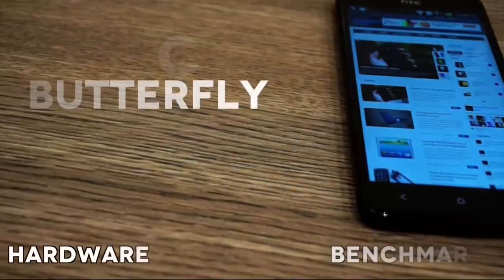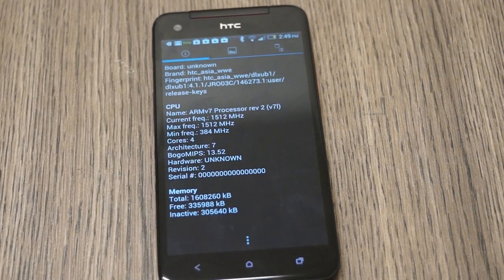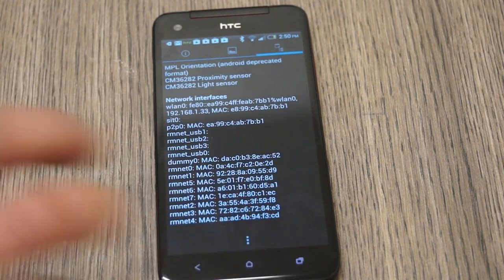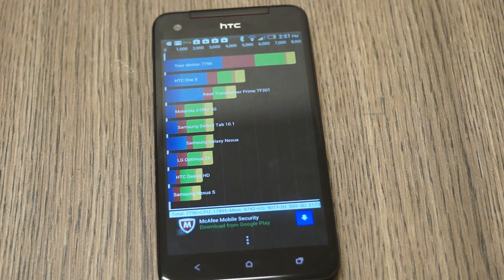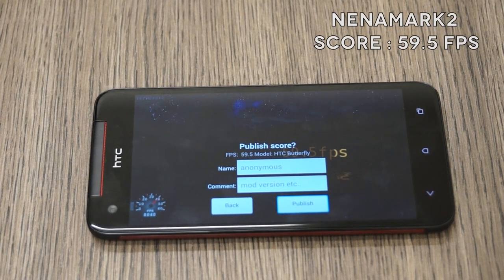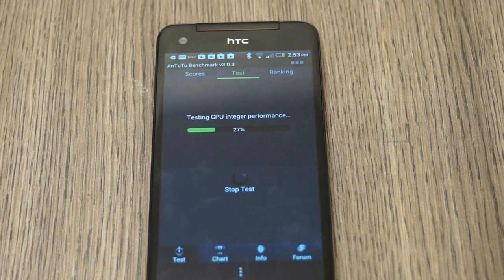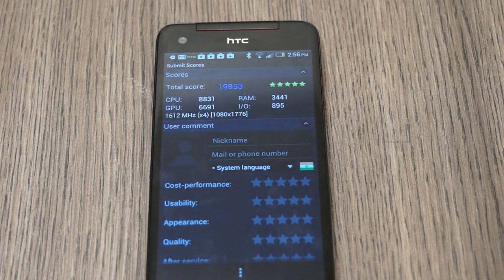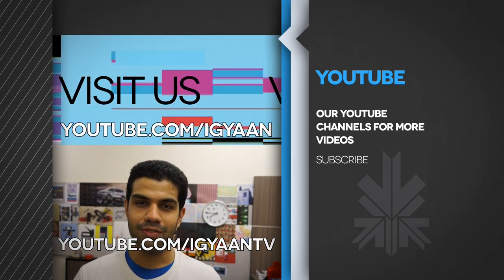HTC Butterfly / Deluxe Detailed Hardware and Benchmarks, Quadrant, Antutu, Nenamark 2 iGyaan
free canvas hd, micromax a116, micromax a116 canvas hd, win canvas hd, win, win android phone, dual sim android